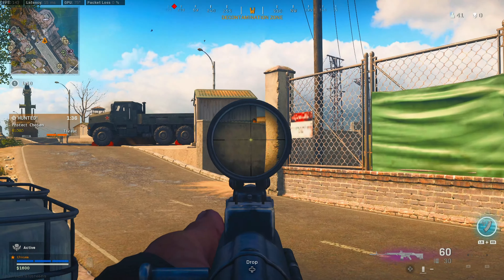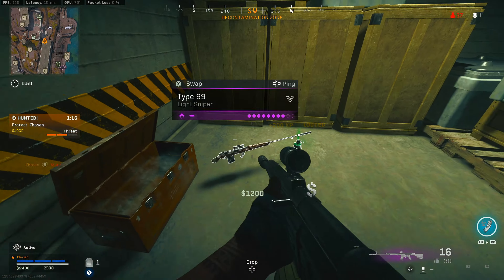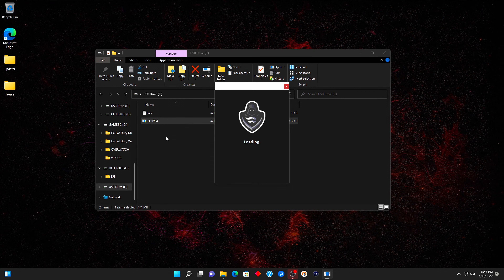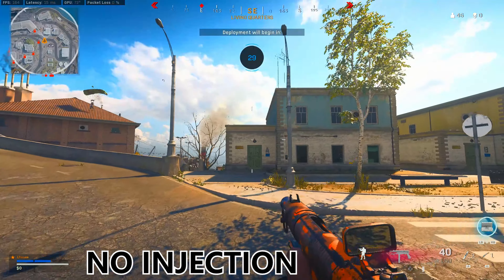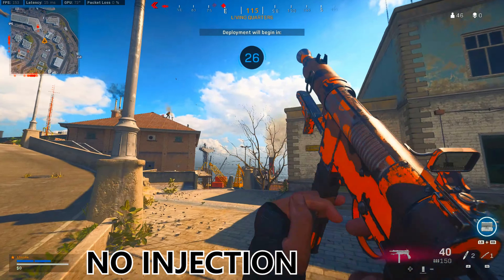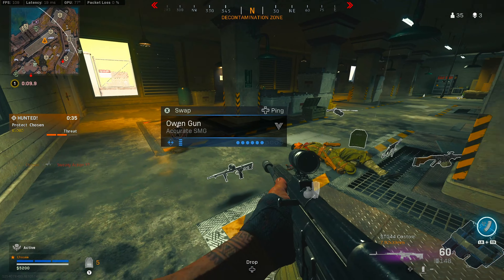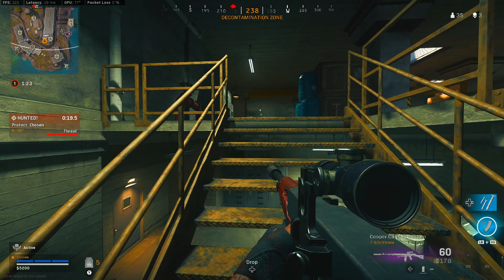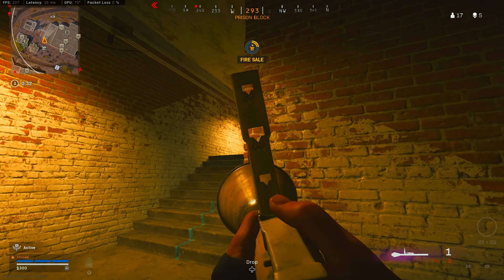NEW PRIVATE PROVIDER for WARZONE ALERT!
Yoooo Guap Chasers! Today I'll be playing Call Of Duty: WARZONE and in this video I will be showing you the new provider I'm using for warzone at the moment.